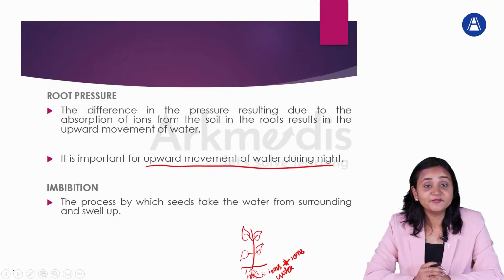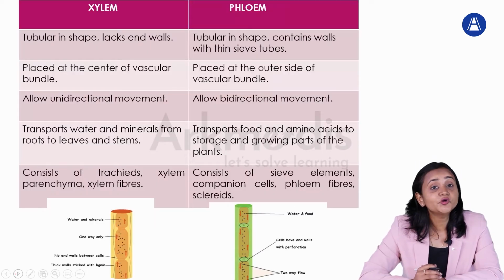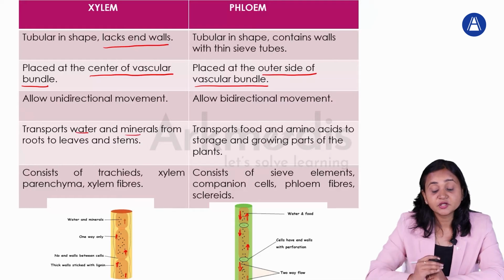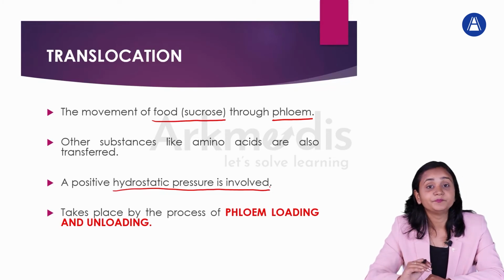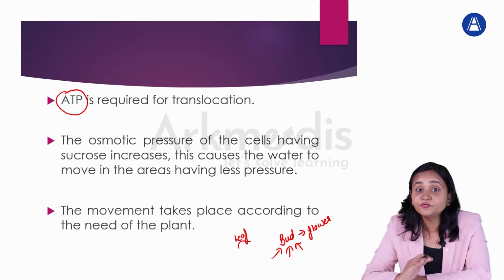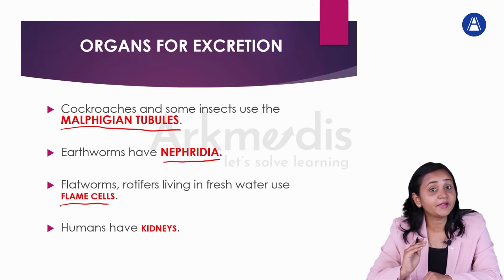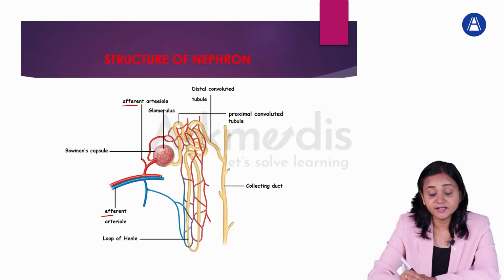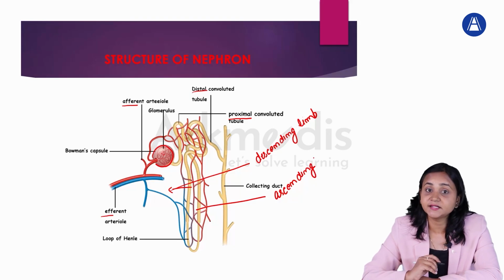Life Processes | Part 5 | Biology | Class 10 | Digital Class | Arkmedis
In this video, we will learn about transportation in plants.
By the process of transportation water, minerals and food is transported to different parts of the plants.
The plants have two transport tissues called vascular tissues. The xylem tissues help in the conduction of water and minerals while the phloem tissues help in the transport of synthesized food to different parts of the plant.